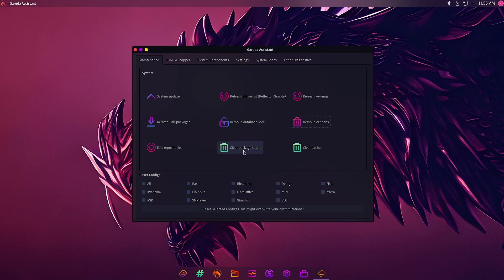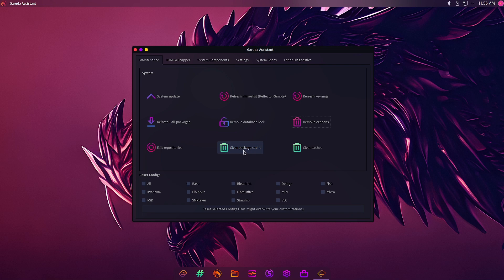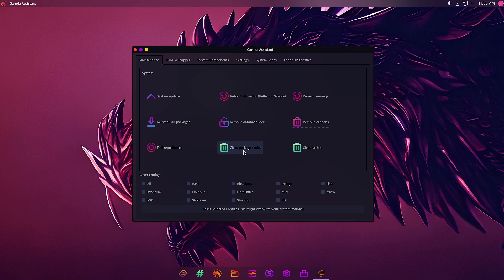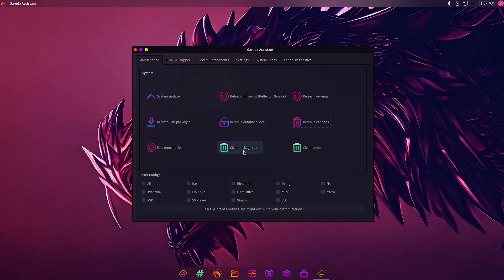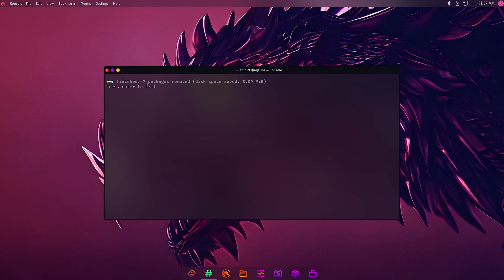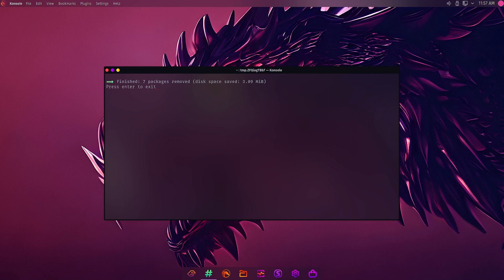Garuda Asistant - Clear Package Cache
This video features Garuda Asistant - Clear Package Cache. Use Garuda tools and utilities to ease Garuda Linux system management and maintenance.

1) IT infrastructure consultancy and turn key project execution for SME's.
2) Install and maintain best suitable linux distributions for your corporate computer systems.
3) IT infrastructure maintenance and operations for SME's.
4) ERP Training.
5) IT training for freshers and trainees.

1) Personal tuitions for BCA, Computer Engineering and Technology students.
2) Install best suitable linux distributions for your personal computer systems.
3) IT consultancy for your personal and home needs.
4) Design and execution of networking and security for your home.